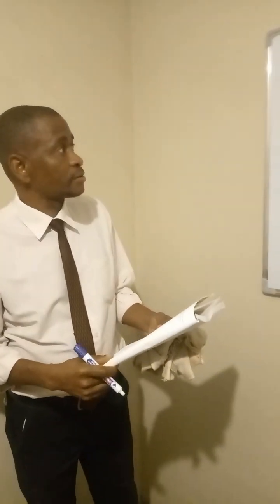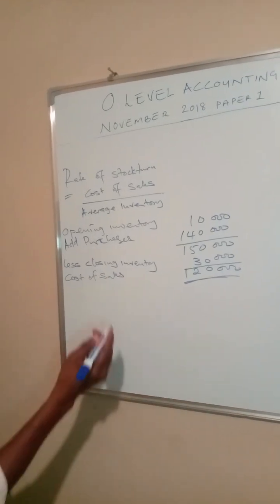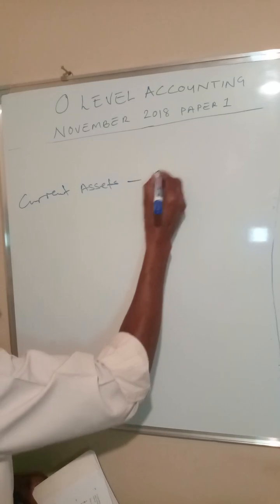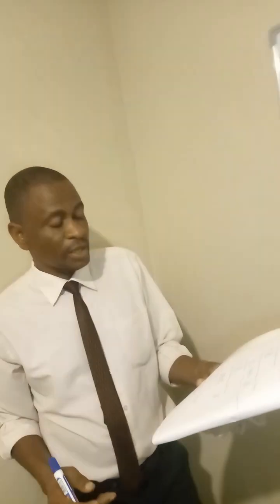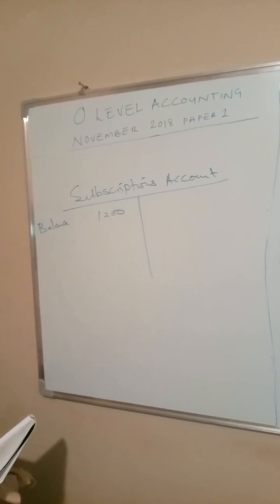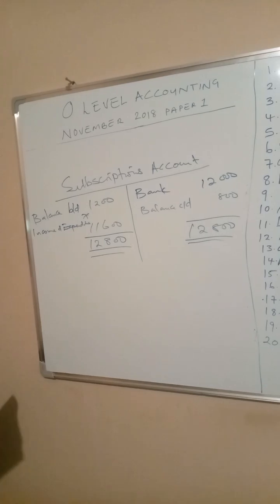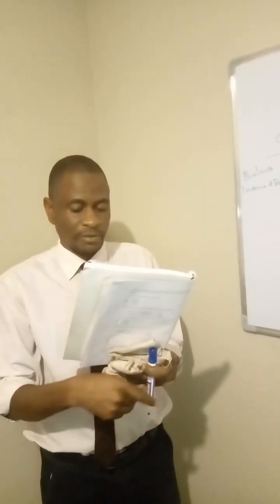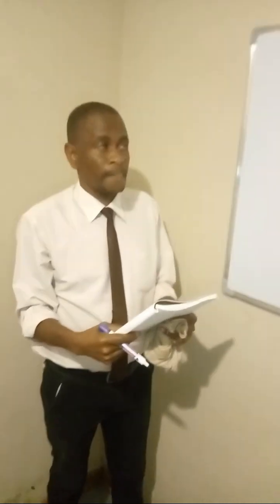September 10, 2024